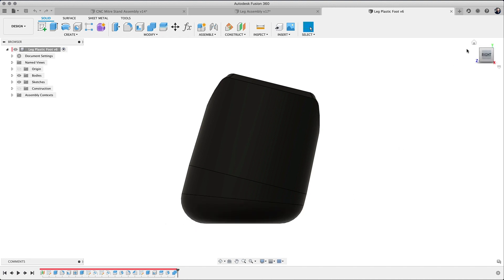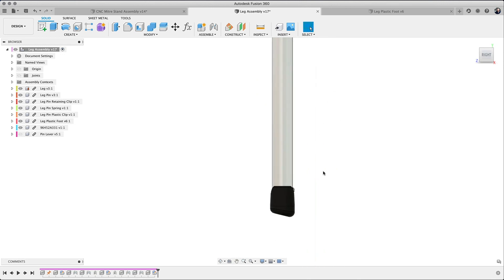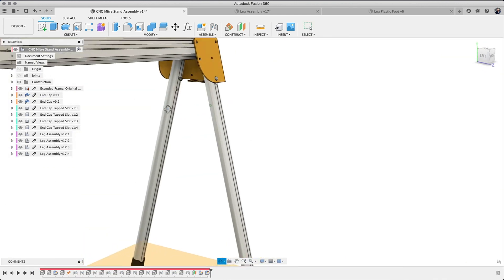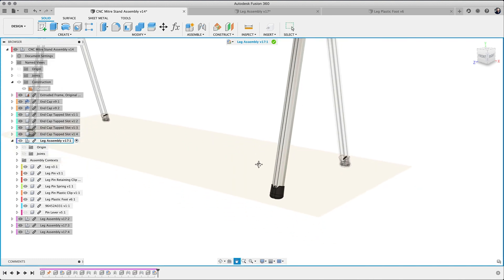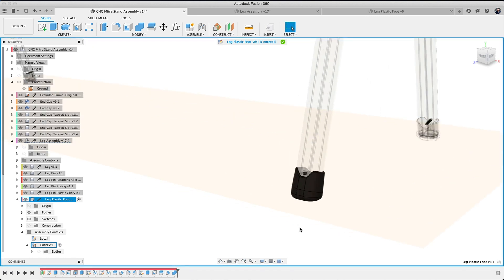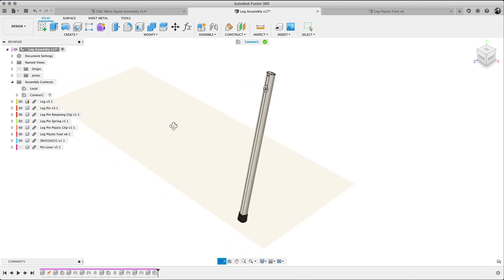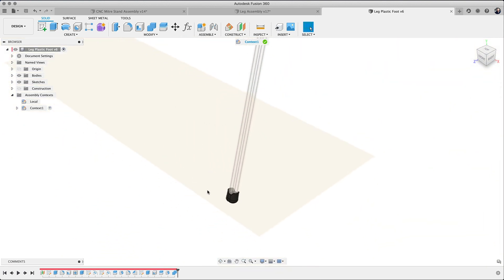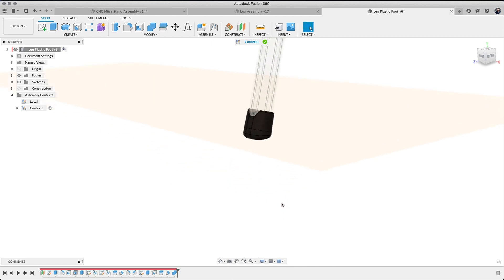Fusion 360 Quick Tip: Assembly Context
Sr. Product Manager for Fusion 360 Design & Documentation serves up a quick tip for Assembly Modeling in Fusion 360. Assembly Context is an extremely useful tool that turns assembly modeling on its head. In many situations, having access to part orientation in an assembly or other parts of an assembly are only accessible when you have the assembly open and active. With Assembly Context in Fusion 360, you have access to orientation and other components from the part level!! Rob geeks out as a result.